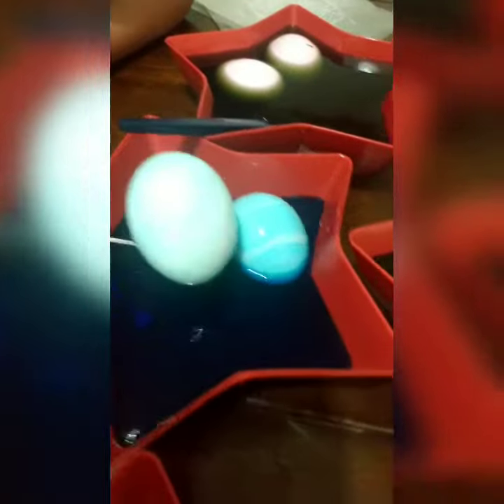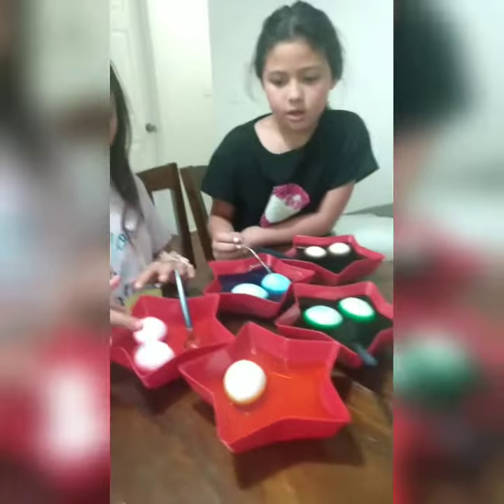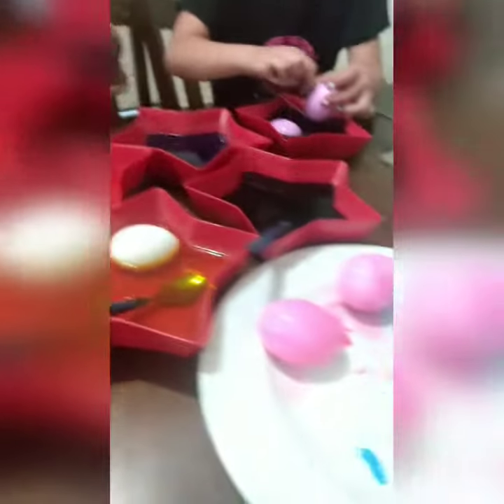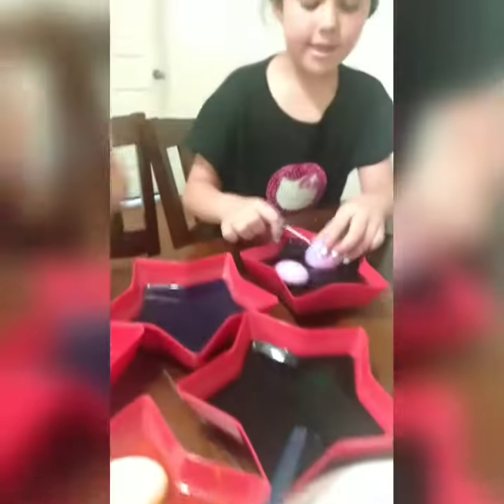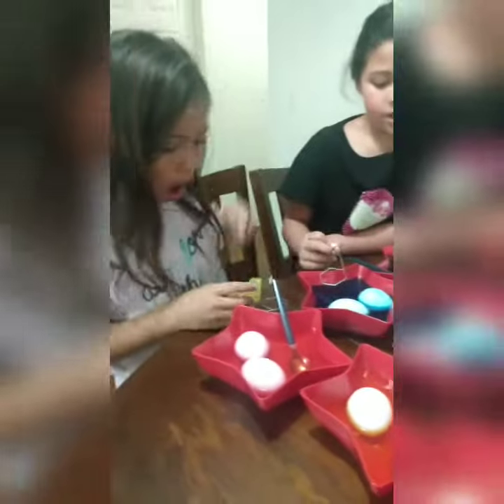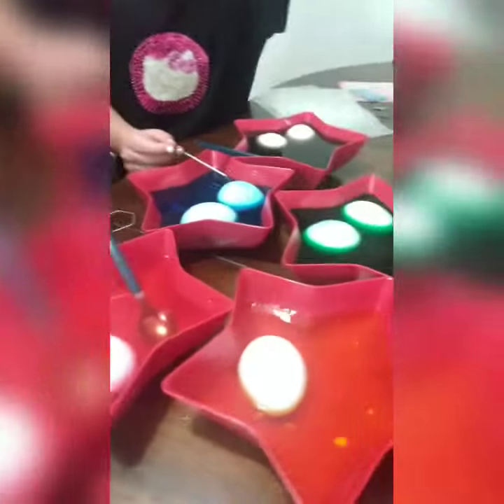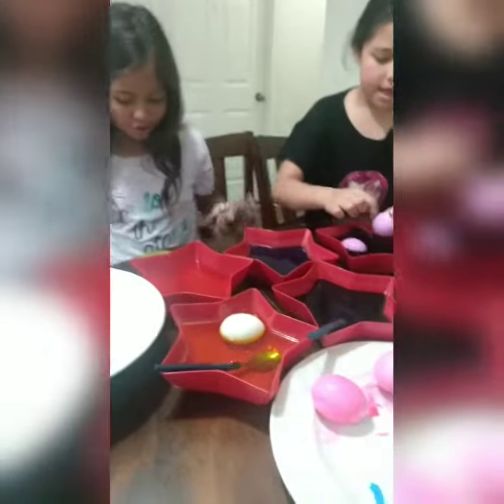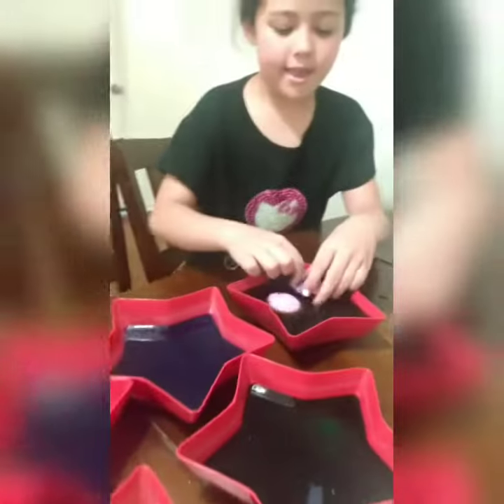dyeing easter eggs